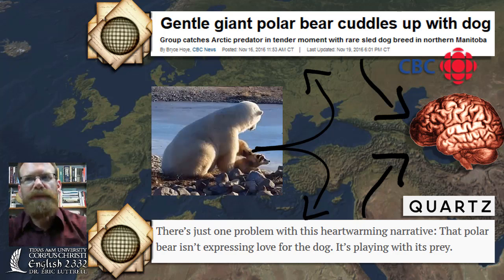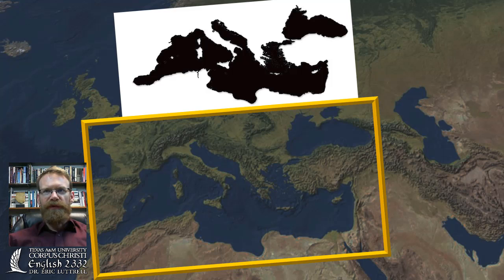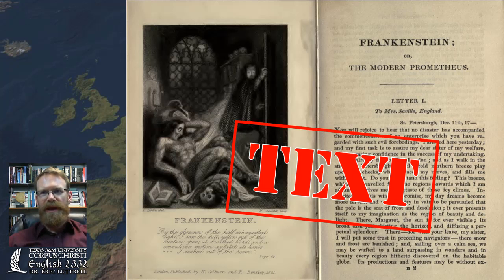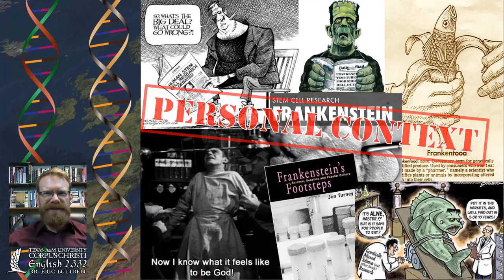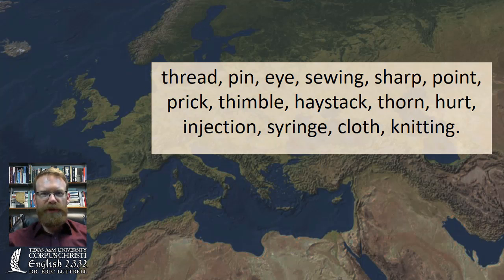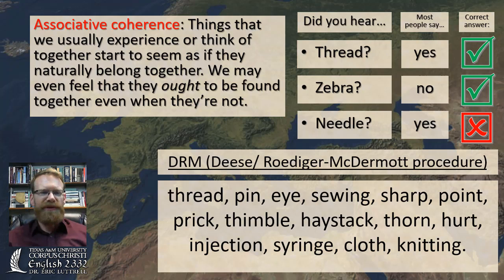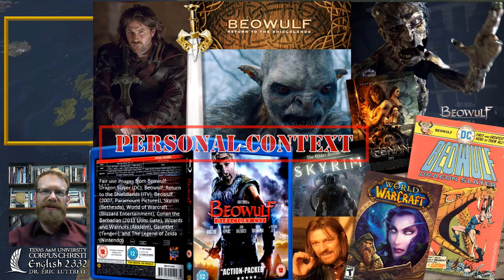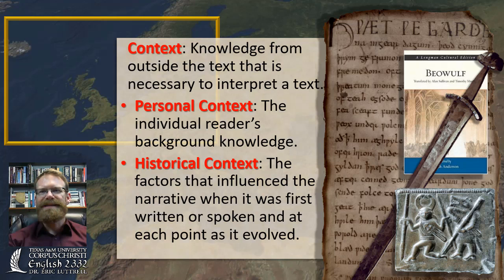Interpreting literature: Historical context v. personal context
In order to read anything, we have to fill in details that aren't mentioned in the text. The natural way to do this is by recalling images and assumptions from our own personal experiences. However, when we read literature from another place, time, and culture, we may be adding assumptions that are very different from those held by earlier authors and audiences. These texts can take us further out of our own habits of thought if we interpret them through the historical context in which they originated--at least to the extent we are able to reconstruct it.